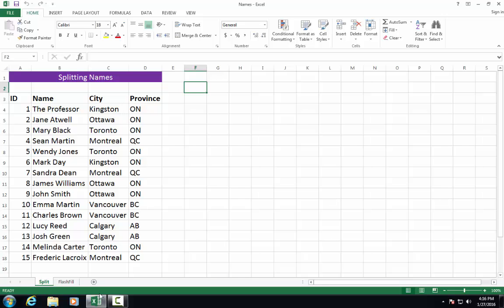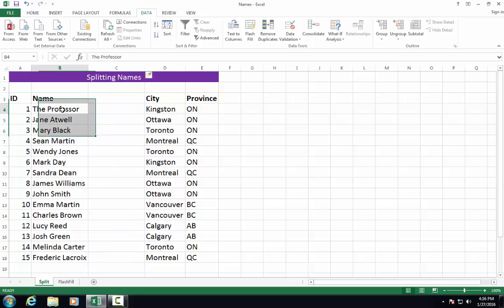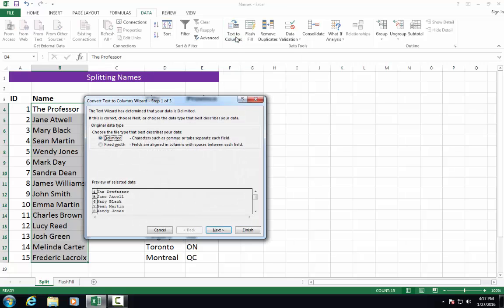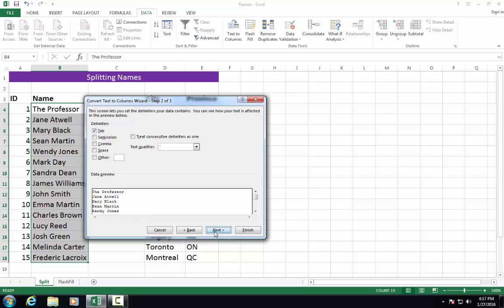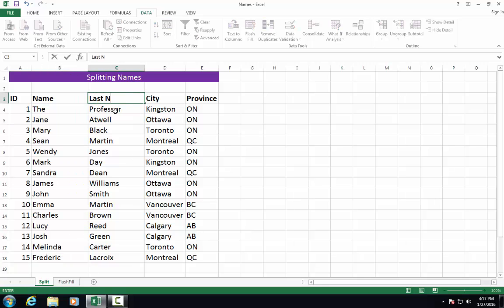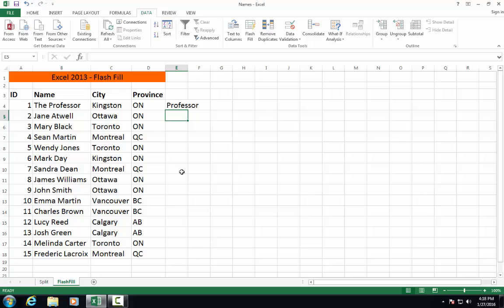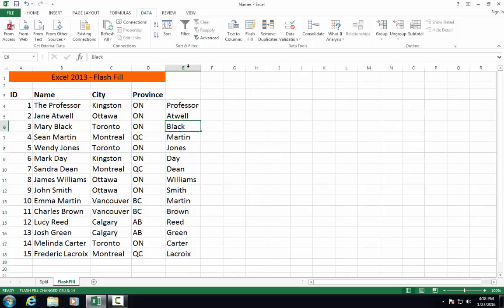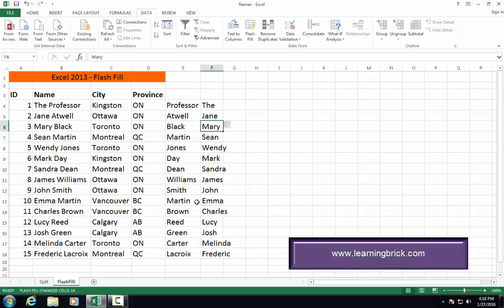Excel - Splitting Information and Using FlashFill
Techniques for dividing data within a cell